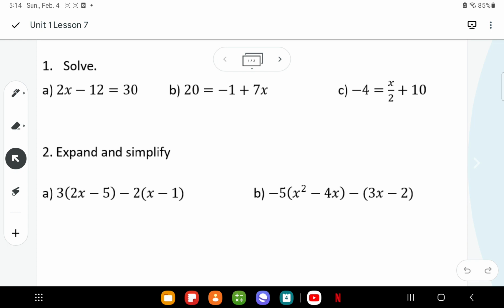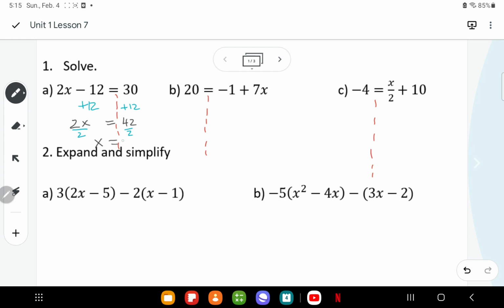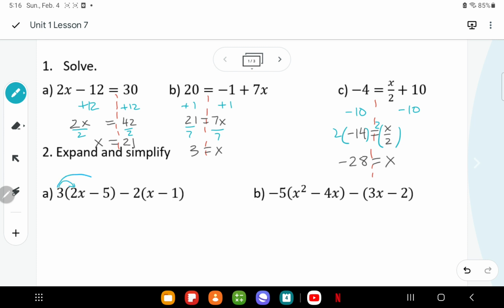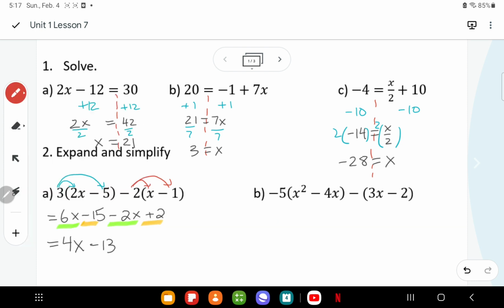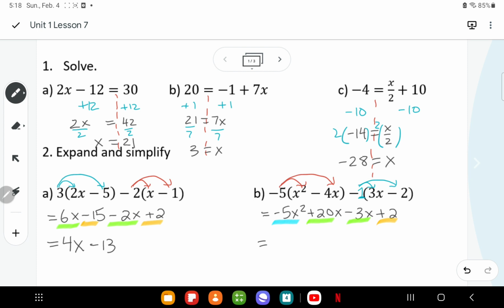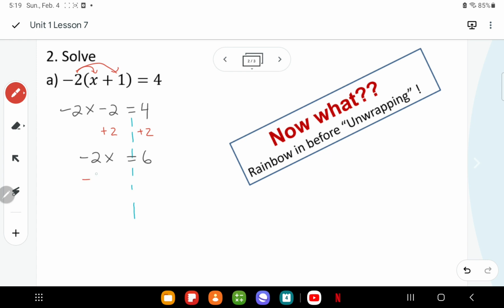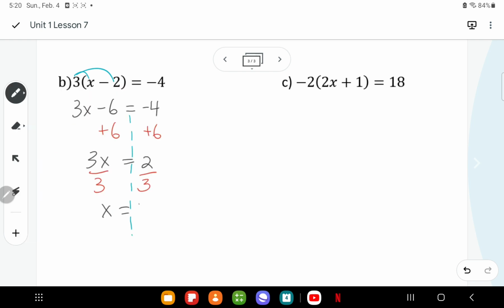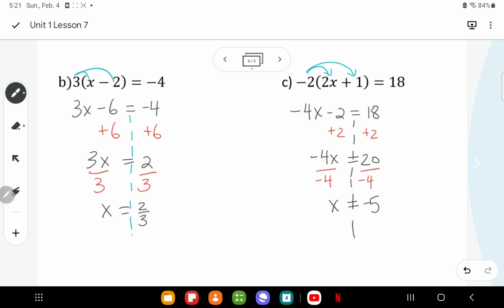MFM2PI Unit 1 Lesson 7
Solving Equations with Brackets